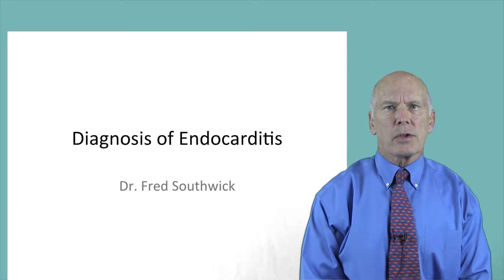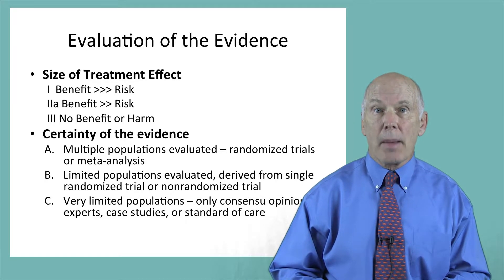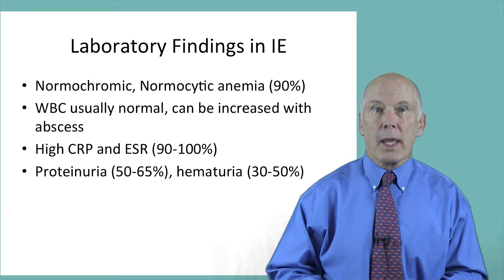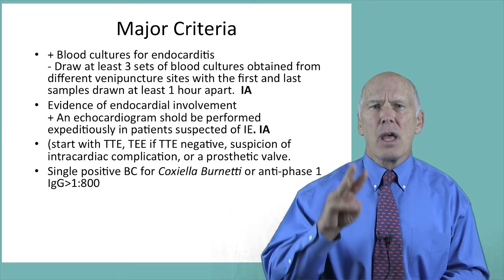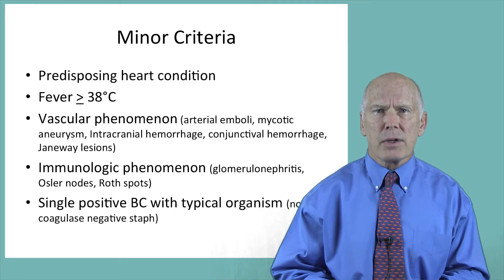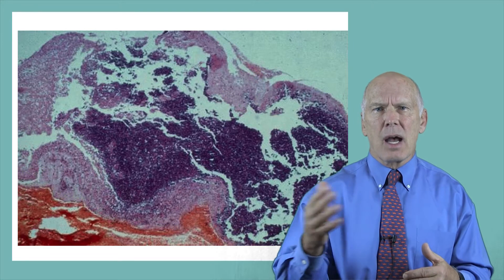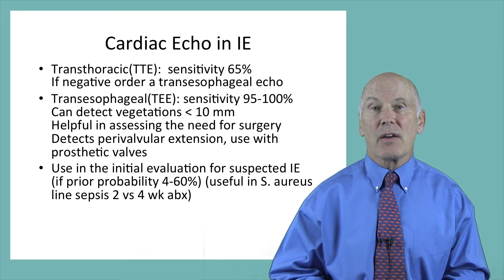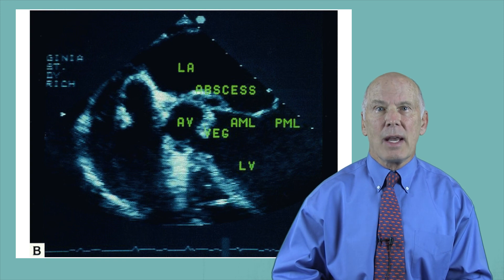4 Infective Endocarditis Diagnosis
What blood tests are abnormal in endocarditis and how helpful are they in making the diagnosis?
What are Duke's criteria?